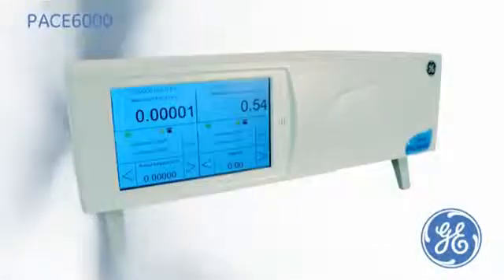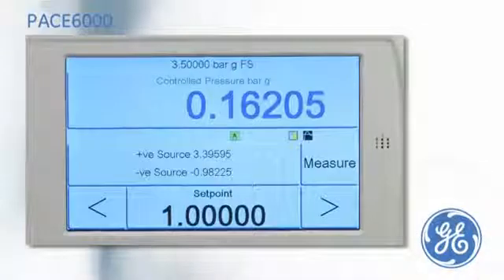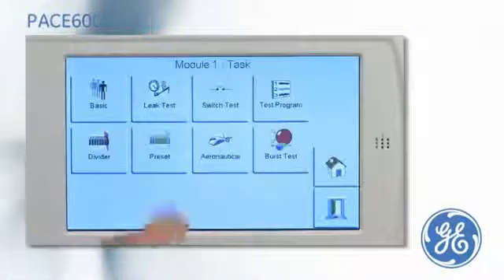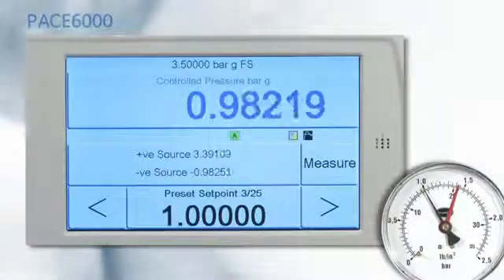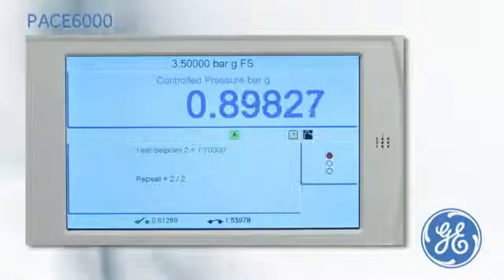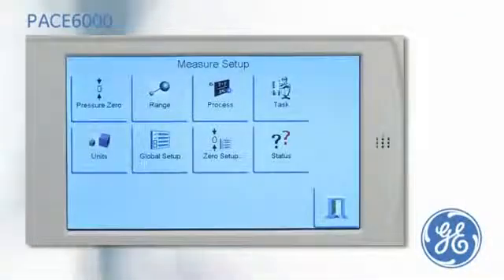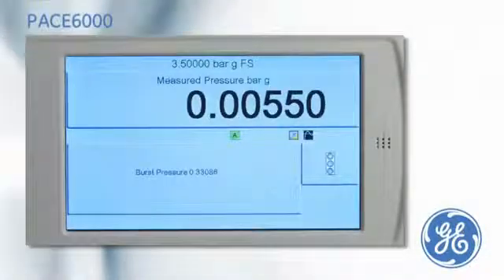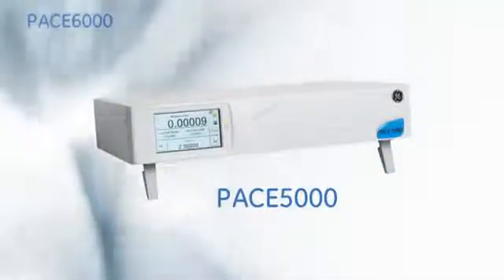PACE 6000 Pressure Controller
The PACE6000 single / dual-channel, Pressure Automated Calibration Equipment measures and controls pneumatic pressures and displays, on a touch-screen, the pressure measurement and controller status. The touch-screen enables selections and settings in both measure and control modes. The instrument can be operated remotely through communication interfaces.